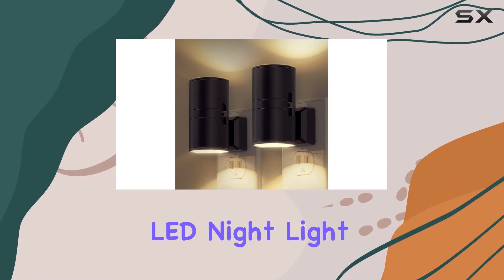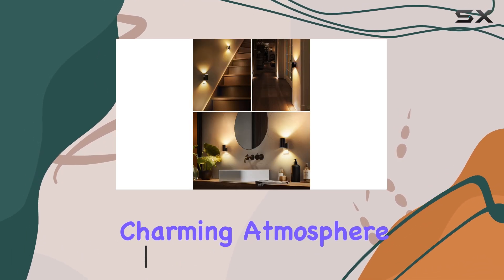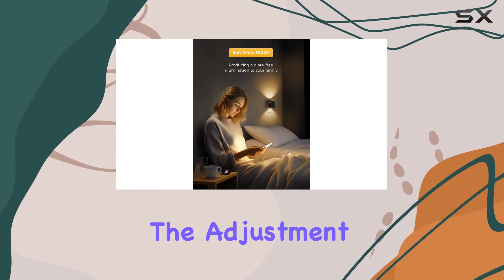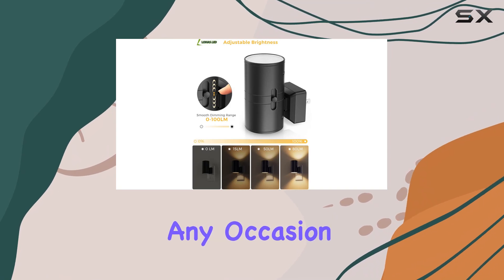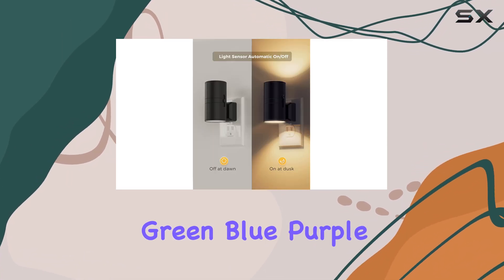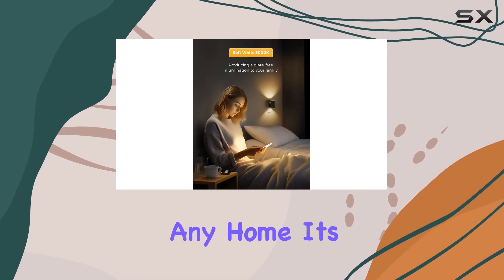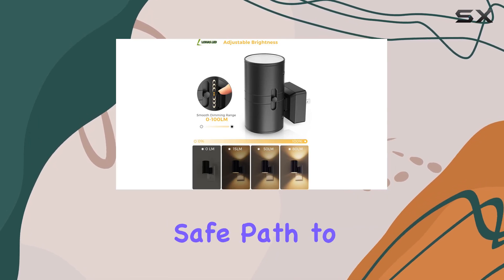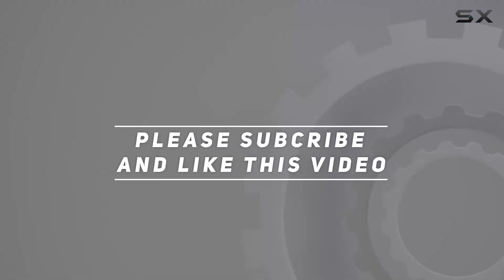L LOHAS LED Night Light: A Stylish and Practical Choice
0:00 Intro
0:07 Review

Things that we mentioned in this video:
L LOHAS LED Night Light : B0B3XMTRHN